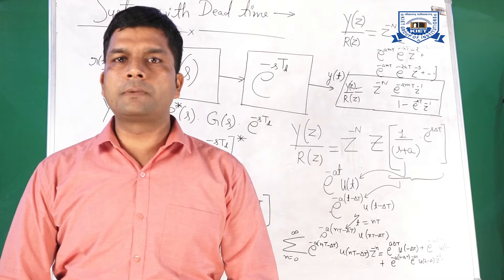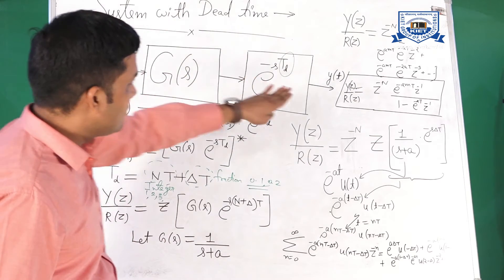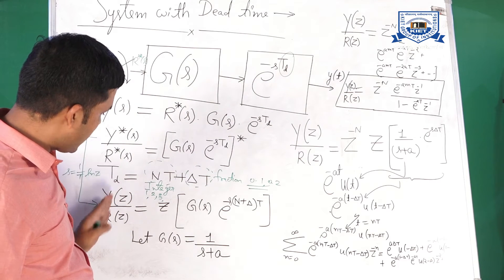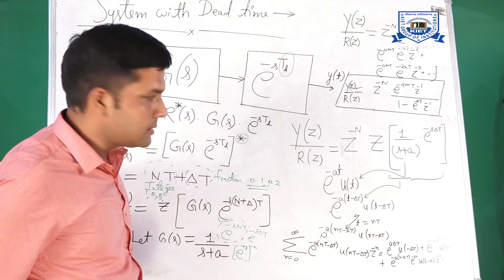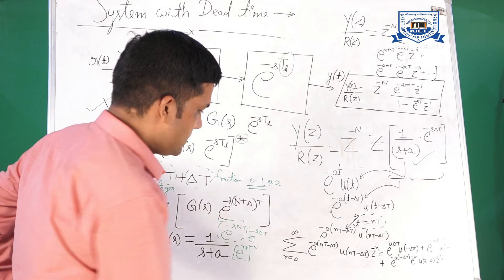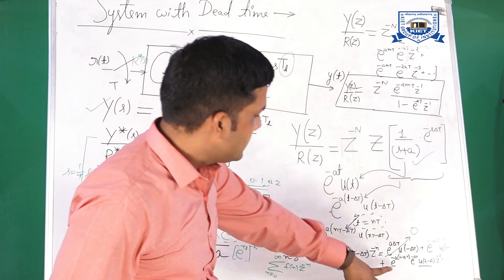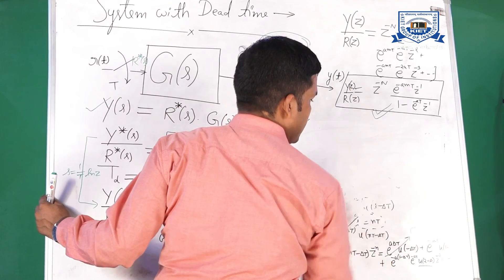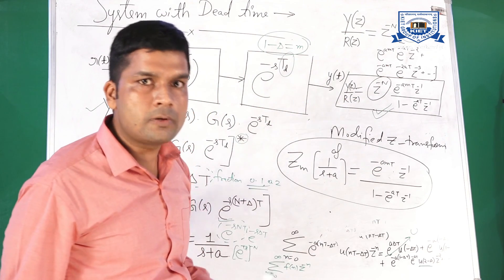System with Dead Time | Control System-II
B.Tech_EIE_7Sem | Control System-II | System with Dead Time